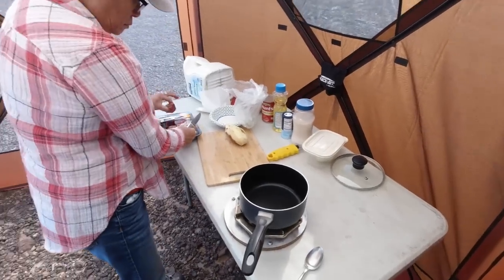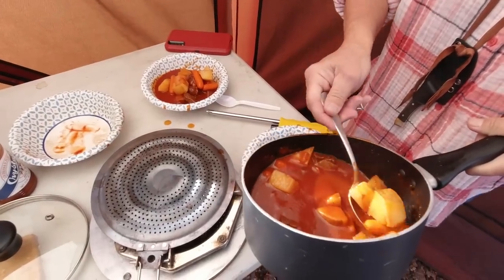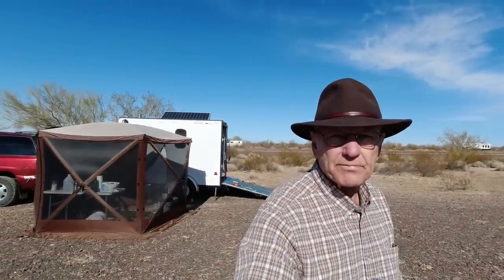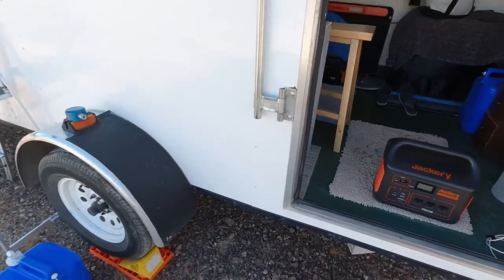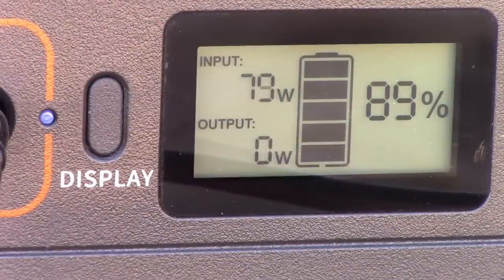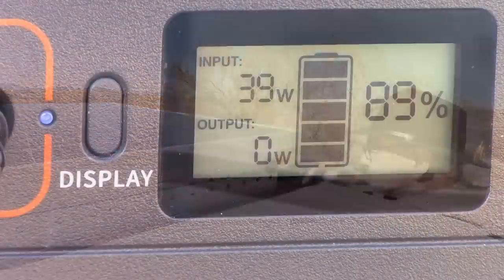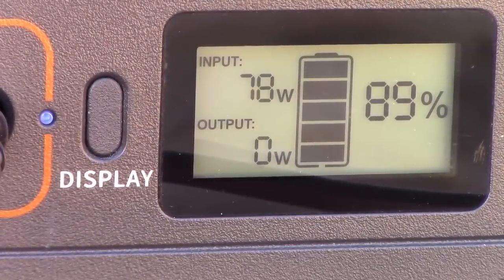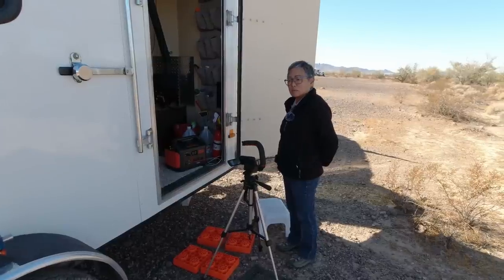Should You Tilt Your Solar Panel? Plus - Quartzsite Happenings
I've been asked of it's really necessary to be able to tilt the solar panel on the roof of your RV, van, trailer, etc. and we tested ours laying flat and tilted to show you the difference.  Check it out!  Plus we tour the swapmeet in Quartzsite, AZ and talk about what it's like to spend time down here.  If you're interested in spending winters in this warm U.S. oasis then we give you an idea of what it can be like.

Renogy Adjustable Solar Panel Tilt Mount Brackets

Facebook.com/2explor

Getting out on the road is what Linda and I love to do with our converted cargo trailer camper.  We're part time nomads and the nomadic lifestyle suits us to a Tee.  Whether your RV is a camper van, camp trailer, travel trailer, motorhome or just a car and a tent, there's going to be something interesting for you in the videos we produce.  Back roads and overlanding are part of what we do while exploring the western states for beautiful, peaceful and sometimes remote places to camp on BLM and National Forest land (public land).  Taking care of ourselves as much as possible and doing our own repairs is a must because we travel on a fixed income and a limited budget.  If your into being off-grid and boondocking whenever possible then you'll appreciate the discussions on batteries, solar panels and solar chargers or power stations.  Come on along, we're happy to have your company!

The gear we use and feel comfortable recommending:
Camera gear:
My choice for video editing: Dell XPS 15 laptop

Camping gear:
Alpicool T50 12 volt Refrigerator/Freezer
Renogy 100 Watt 12 Volt Monocrystalline Off Grid Portable Foldable 2Pcs 50W Solar Panel Suitcase Built-in Kickstand with Waterproof 20A Charger Controller